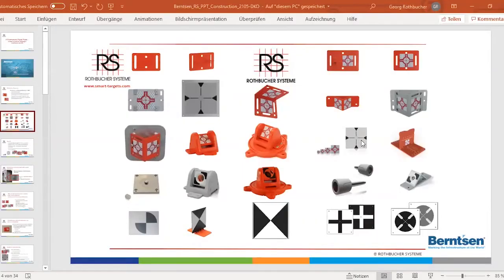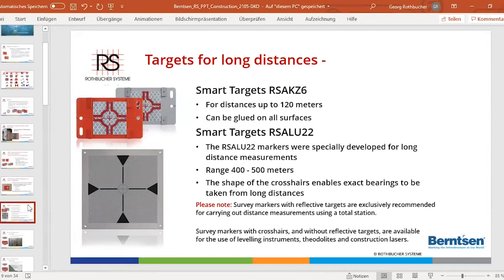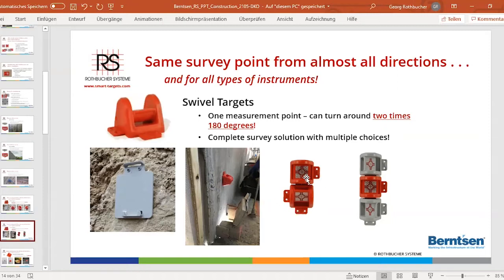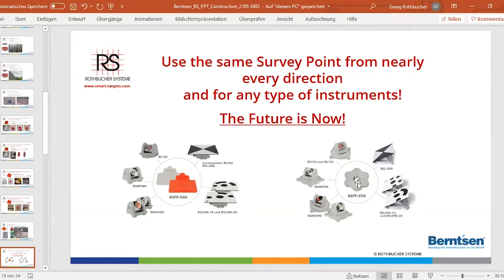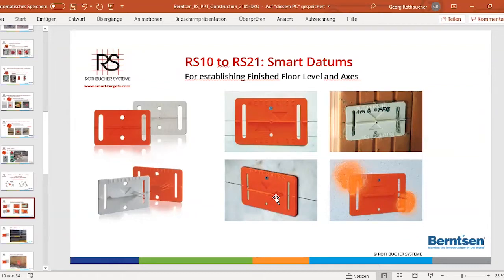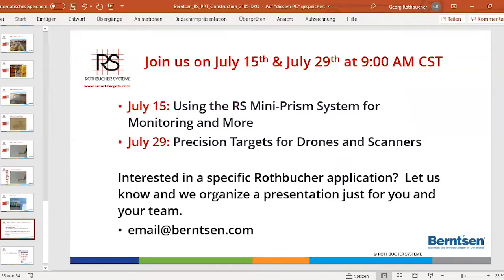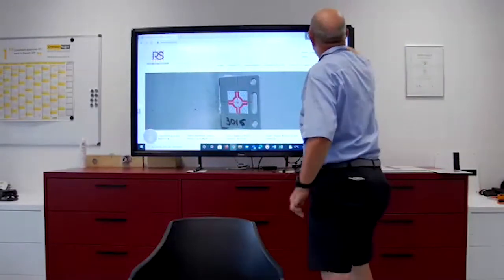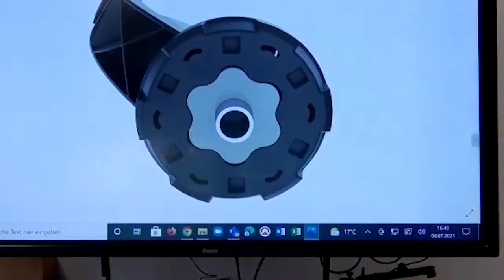RS BIM Construction Point Webinar Berntsen